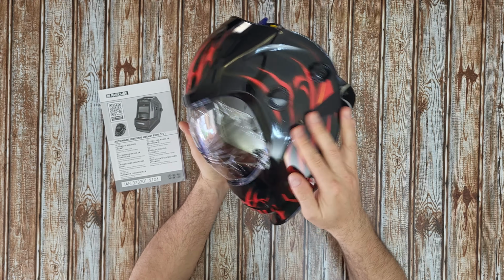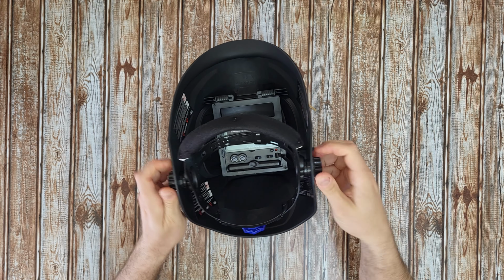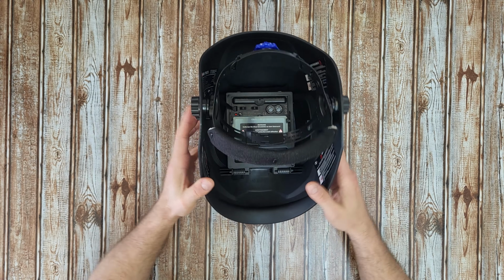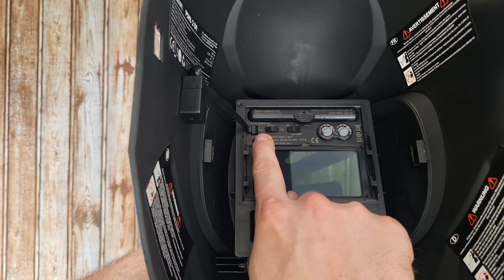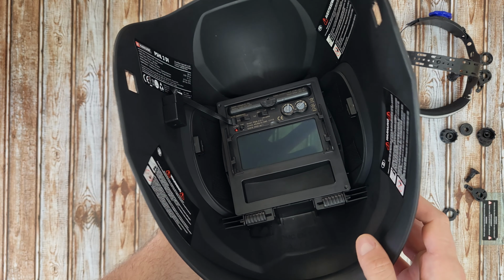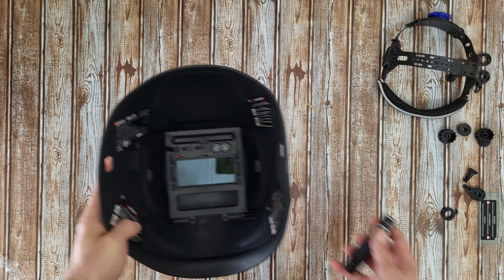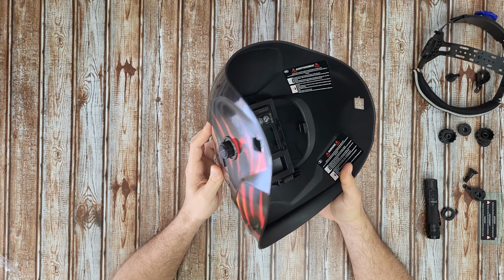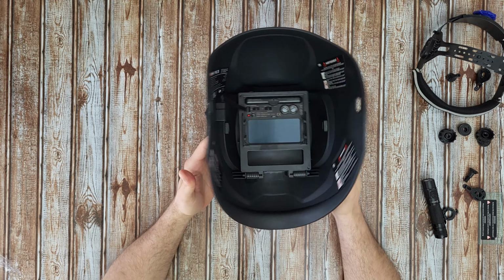Parkside Automatic Welding Helmet PSHL 2 D1 REVIEW